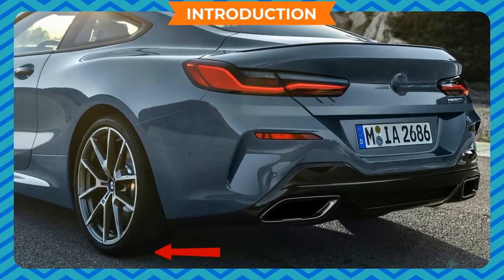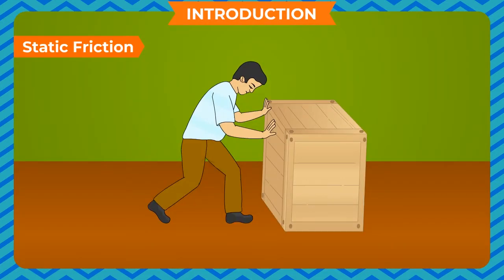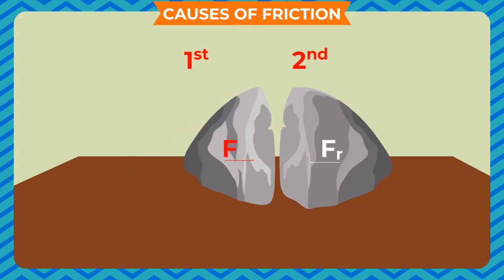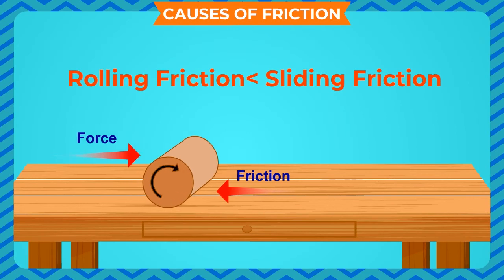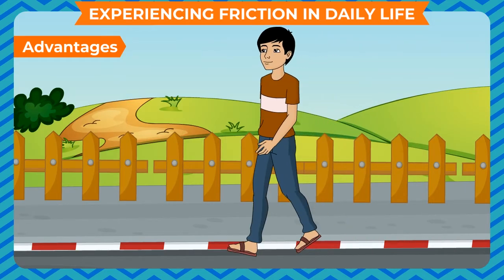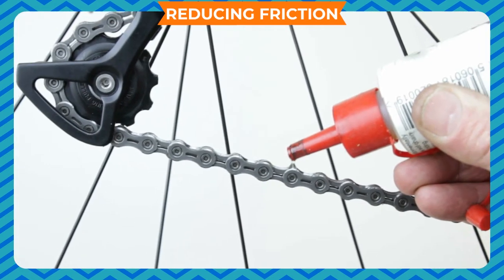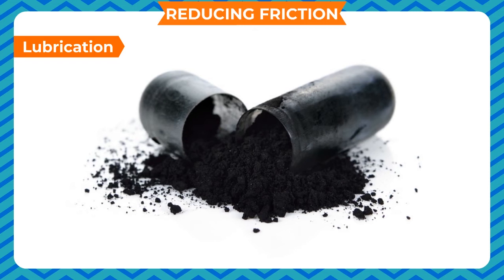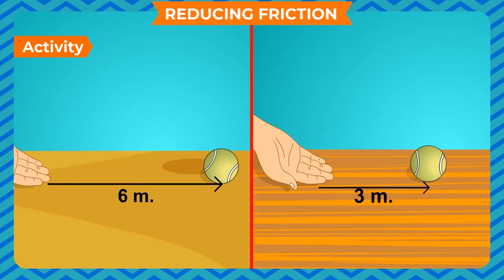FRICTION / What is Friction? CLASS-8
TOPIC  :  ( FRICTION   )
CLASS : 8